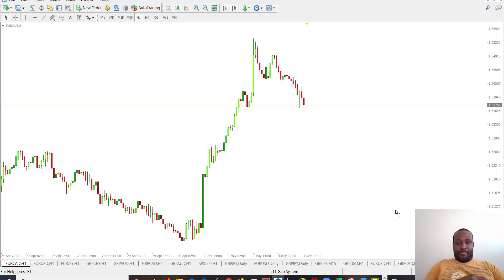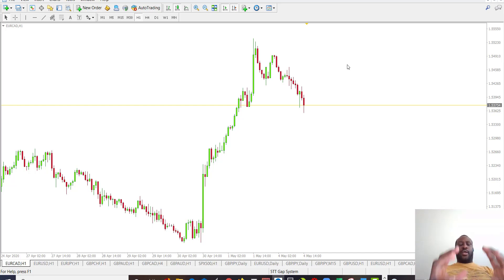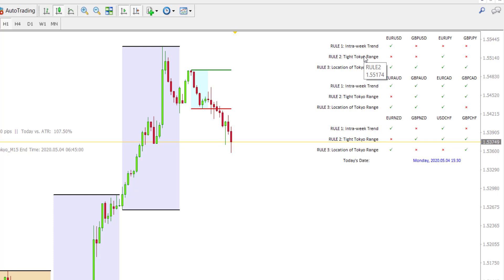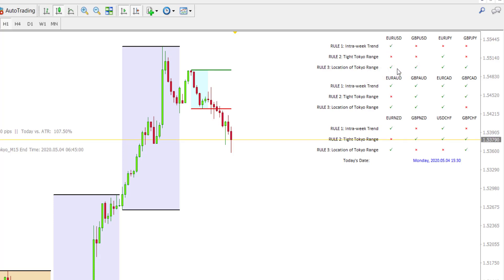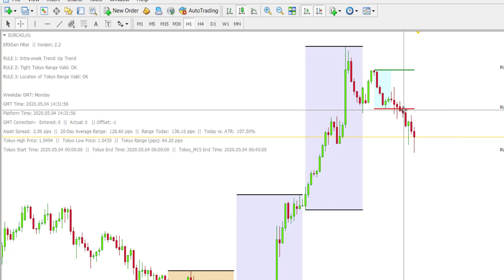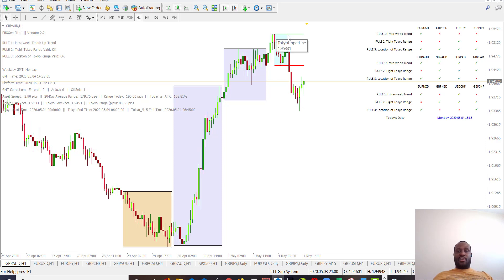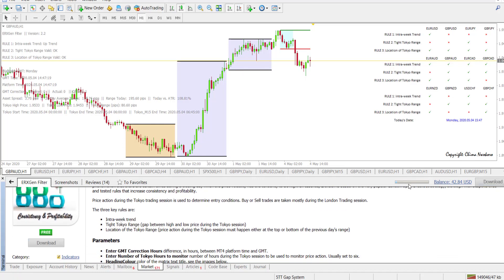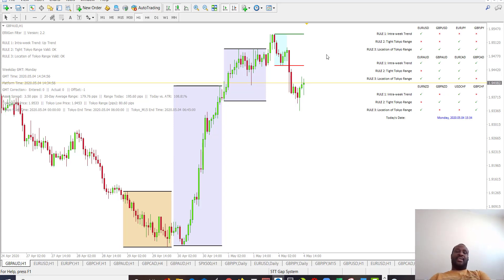ERXGen Breakout System Live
Get the very popular Five Talents Trader App where you get access to amazing trading resources to transform your trading results @